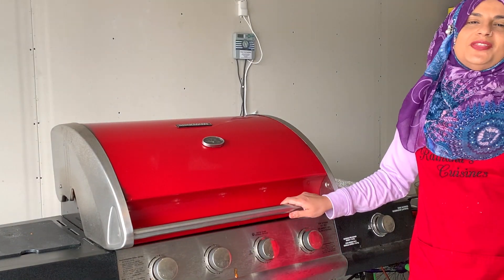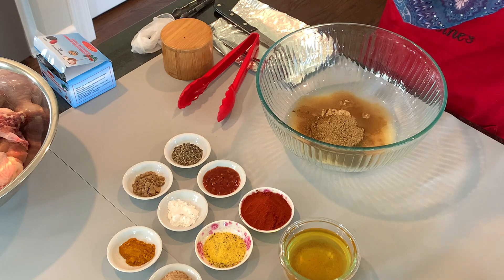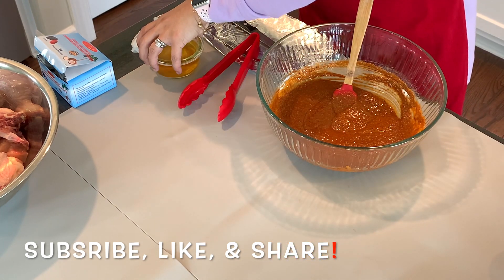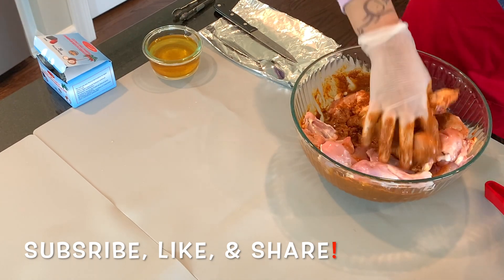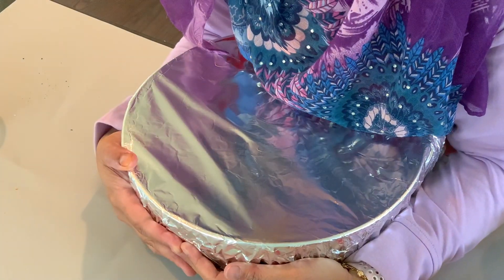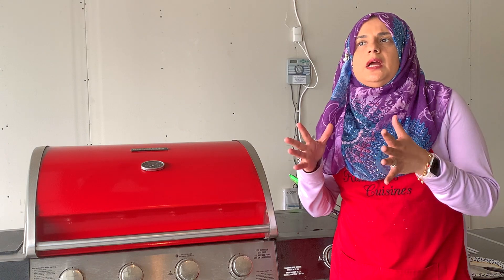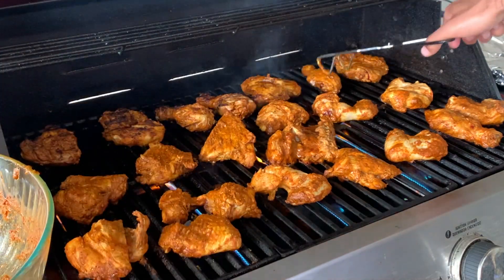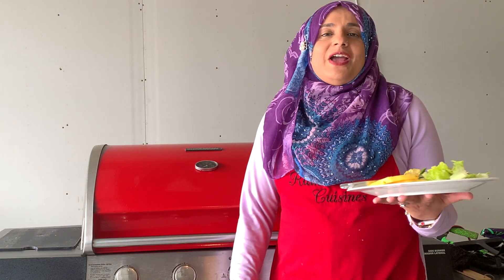Chooza Chicken Recipe - Barbecue Chicken Reicpe Famous Nairobi Chooza Chicken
This is a delicious chicken that has a double barbecue flavor and just the right amount of spices

FULL RECIPE 👇🏼

Coal for smoking the chicken

Tabletop stove:

Butane gas I use in my videos:

The type of Air Fryer I use in videos:

Instant Pot I use in my videos:

Almond flour I use:

Erythritol I use:

Lily's chocolate chips:

Lakanto Maple Flavored Sugar-Free Syrup

Vanilla Bean paste I use:

Bobs Red Mill Flaxseed Meal Golden Organic

You are welcome to send me cool things
Raihana's Cuisines
9657 Colorado Lane N
Brooklyn Park MN
55445

Raihana's Cuisines  is a participant in the Amazon Services LLC Associates Program, an affiliate advertising program designed to provide a means for sites to earn advertising fees by advertising and linking to amazon.
Ing:
2 whole chicken cut in 8 pieces or 4 lbs of chicken
1 charcoal
2 tsp oil
Marinade ing:
2 tbsp fresh ginger and garlic
1/4 cup vinegar
2 tbsp ginger powder
2 tbsp green chutney
1 tbsp garam masala
1 tbsp cumin powder
1 tbsp coriander powder
1 tbsp black pepper
1 tsp turmeric
1 tbsp chili garlic sauce
2 tbsp mango powder
2 tbsp lemon pepper
2 tbsp paprika
1/2 cup oil
1 tsp salt
1 tsp baking powder
Method:
Clean and cut the chicken and pat it dry, make slits in them and marine the chicken in the above marinade, in the mean time get your coal ready so it is heated through, marinate the chicken really well, making sure you get it in the slits. Next lay a  piece of foil on the chicken and put the coal on top of the foil, drizzle about 1 tsp of oil on it and quickly cover the bowl making sure you trap all the smoke in it. Let this sit in the refrigerator for at least 30 minutes, thrown the coal and foil away and then throw the chicken on the grill.